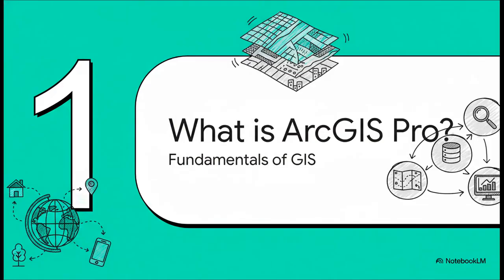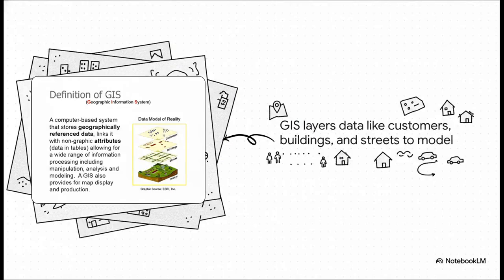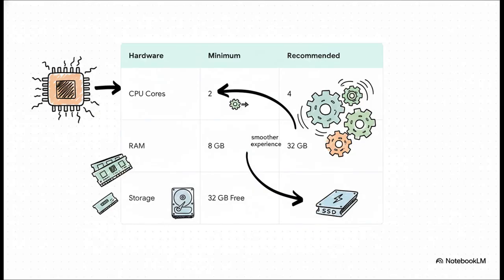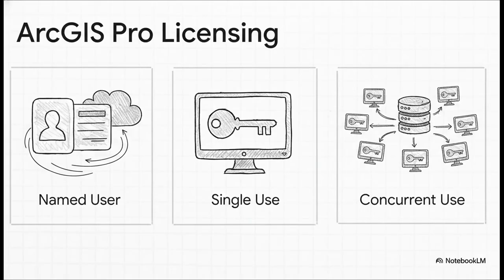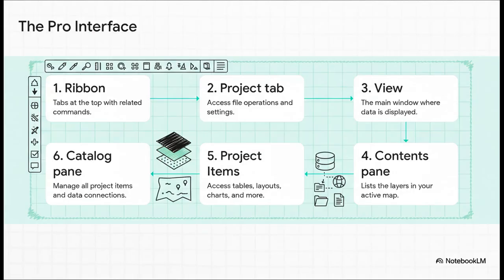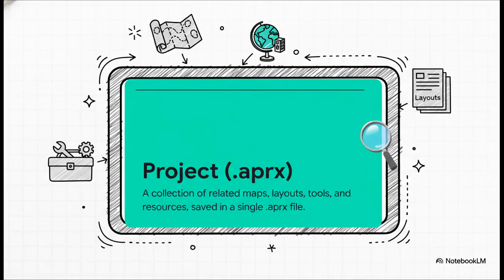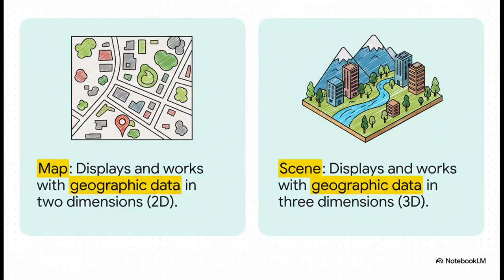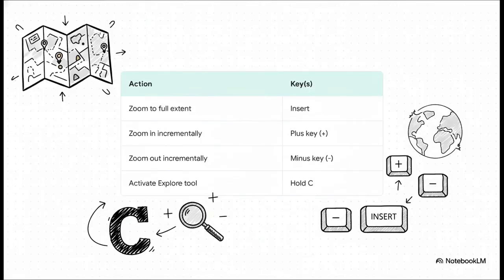ArcGIS Pro for Beginners.